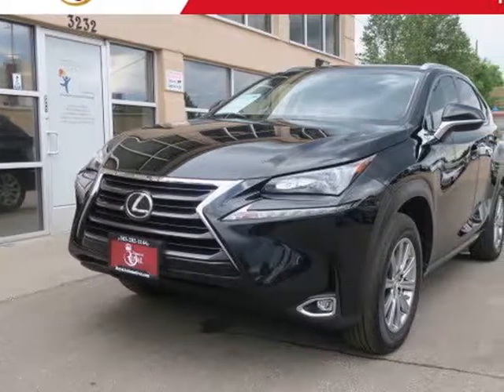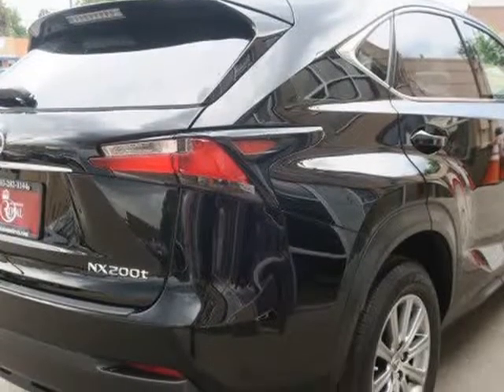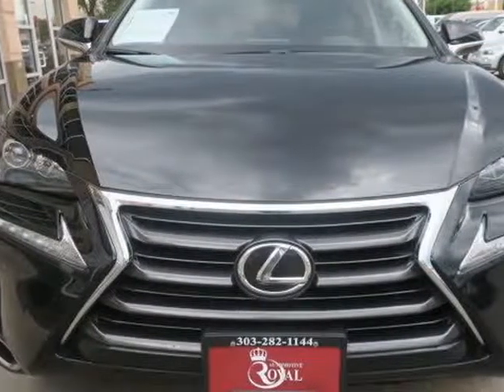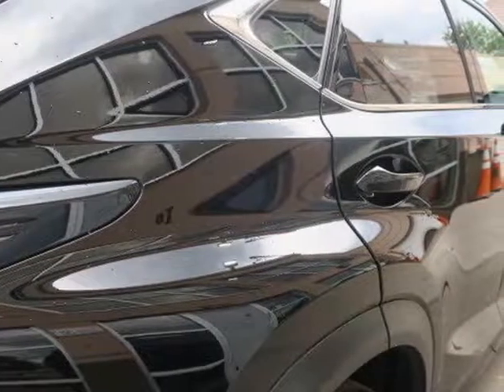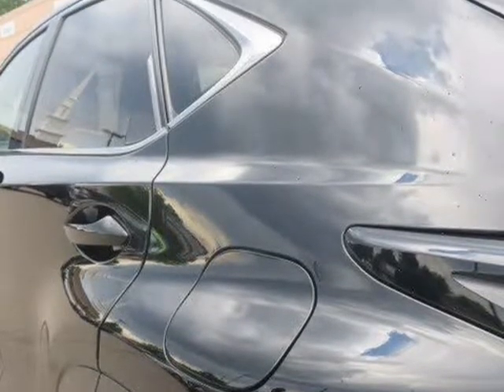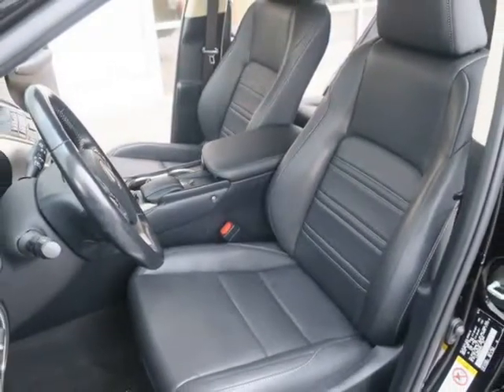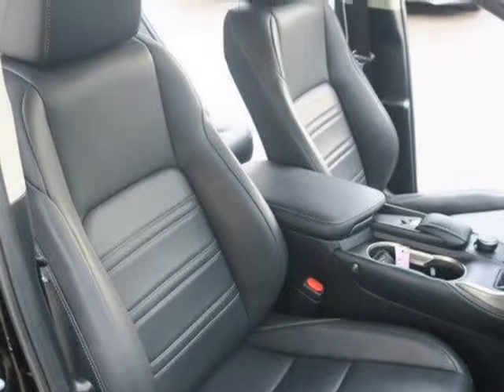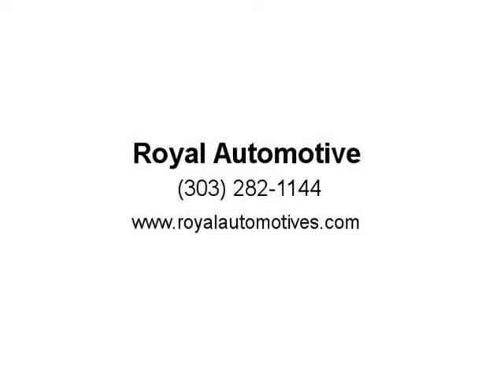2016 LEXUS NX (Englewood, Colorado)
Royal Automotive
3232 S Broadway
Englewood